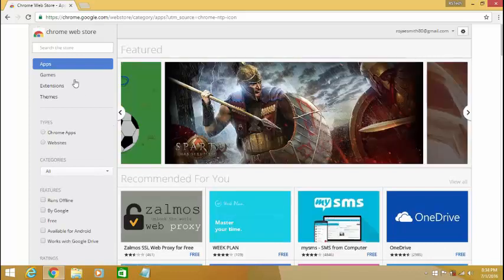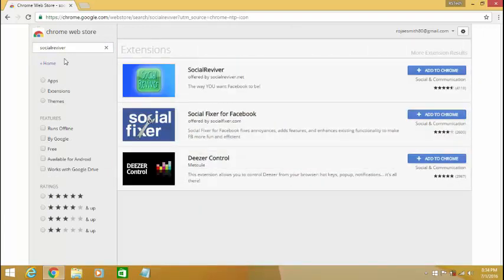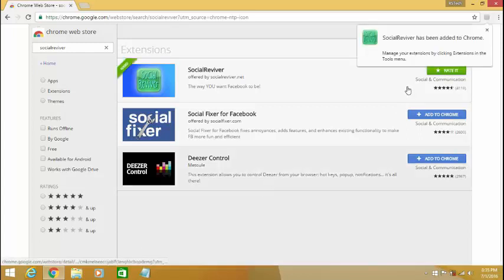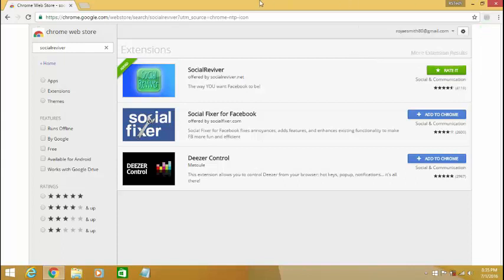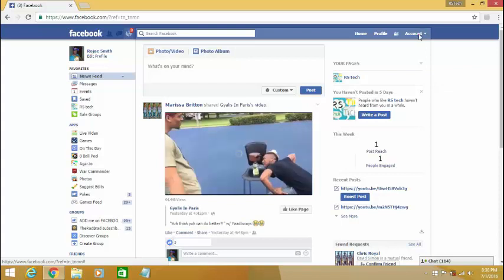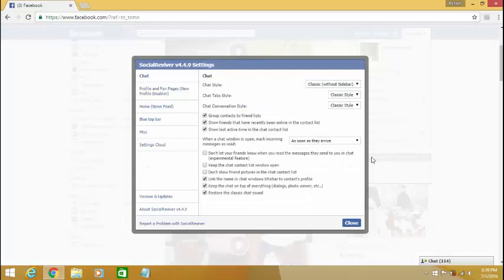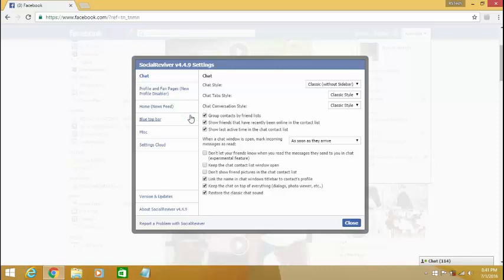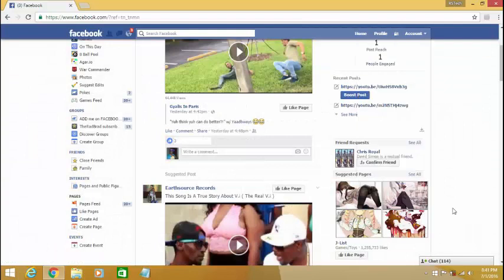How To Hide Seen Feature On Facebook Chat or Messages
today im going to show you How To Hide “Seen” Feature On Facebook Chat/Messages,irf you enjoy please like,sub or comment for more.